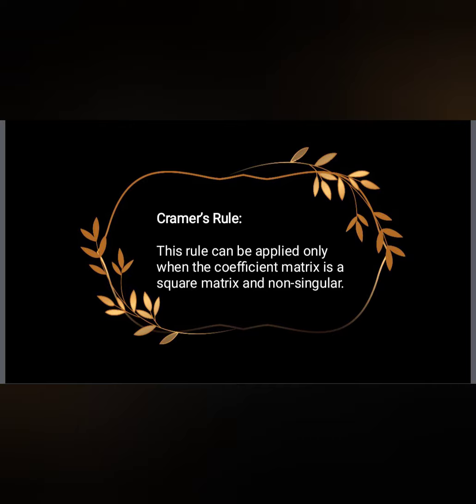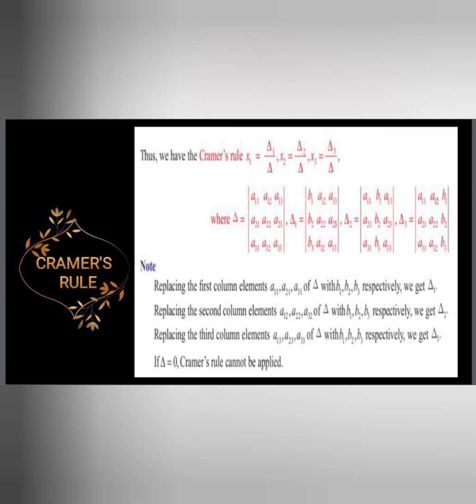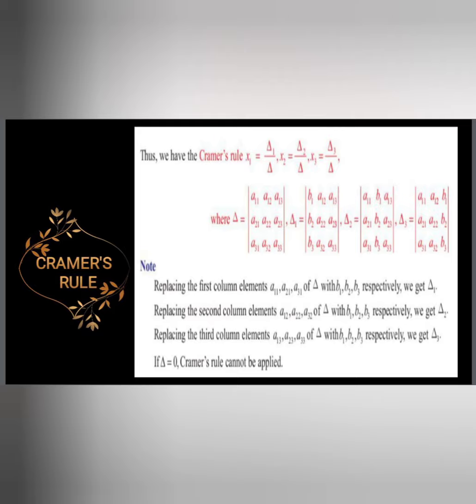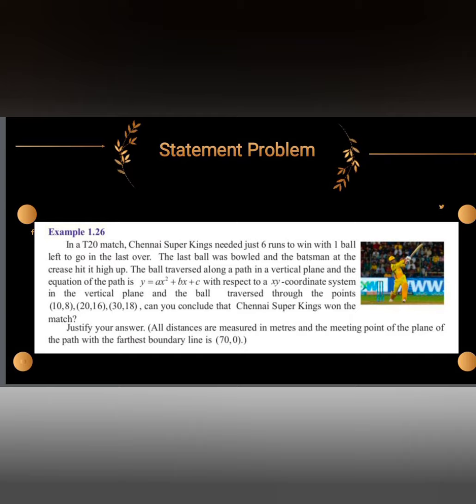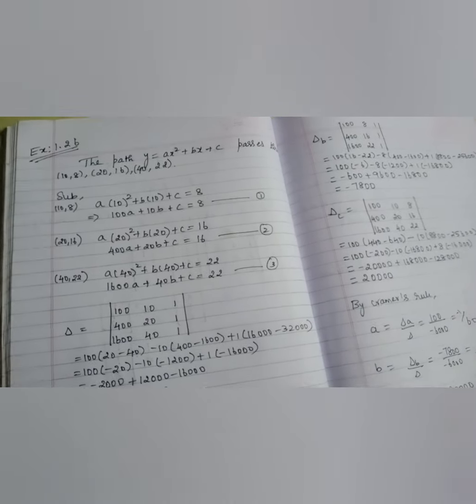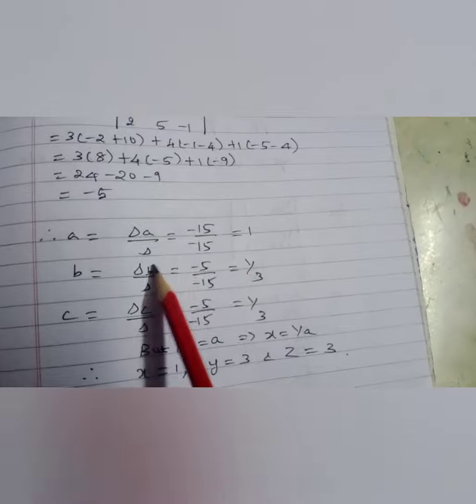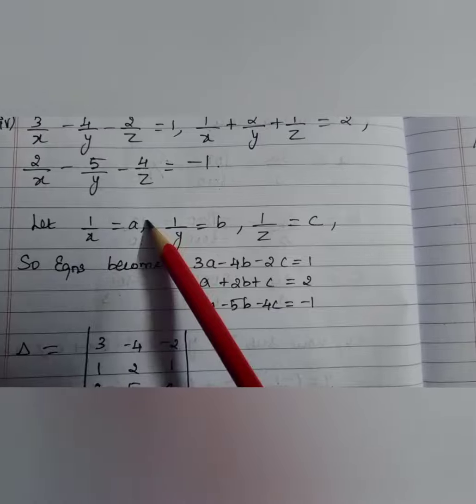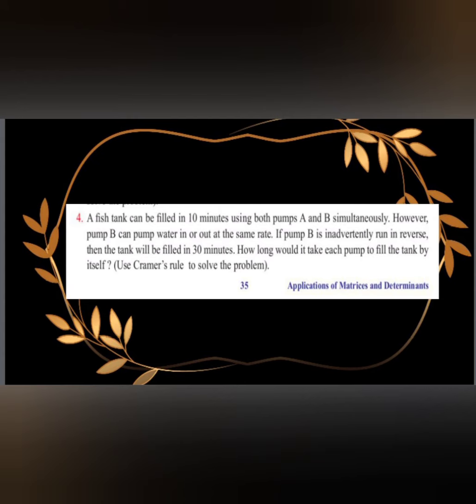Matrices & Determinants, Part-5 - XII Maths by Ms. Padma